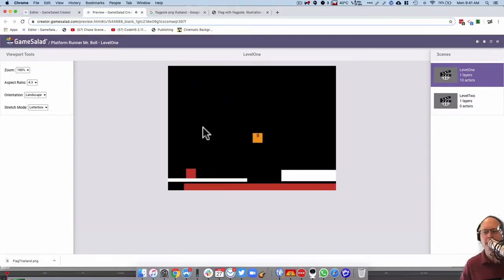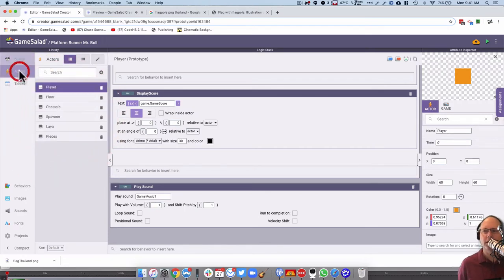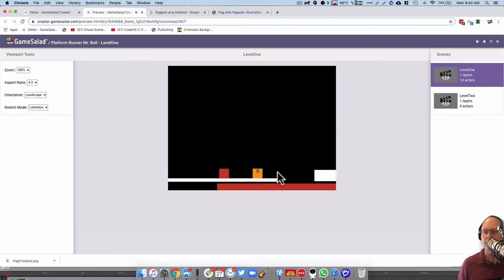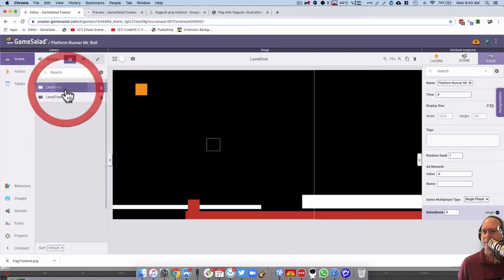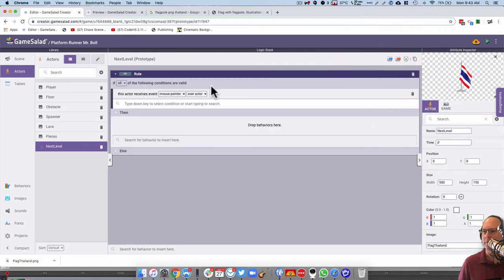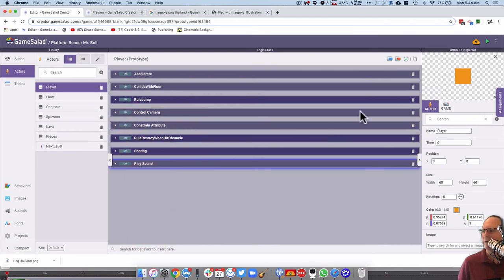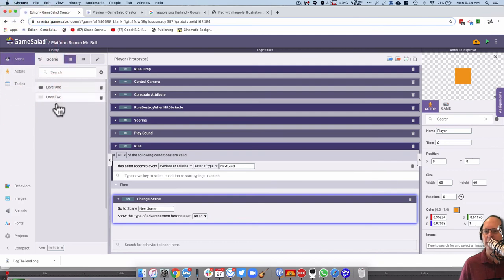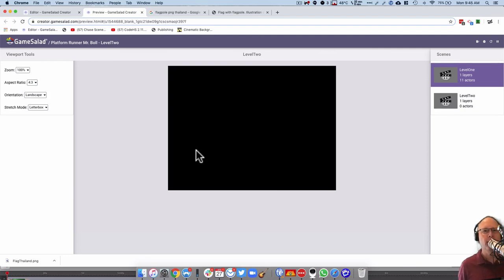13. Change Levels in GameSalad Web Version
in GameSalad Web Version